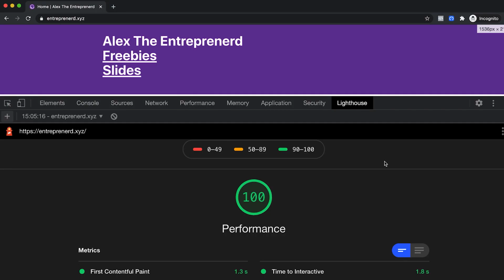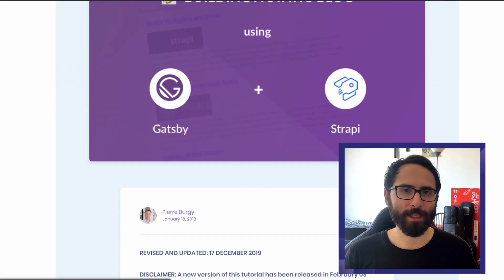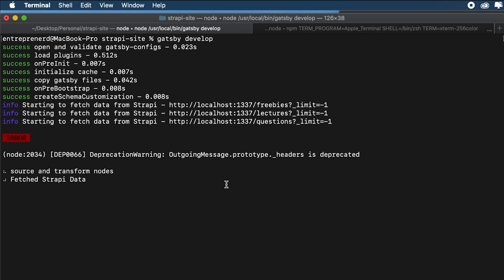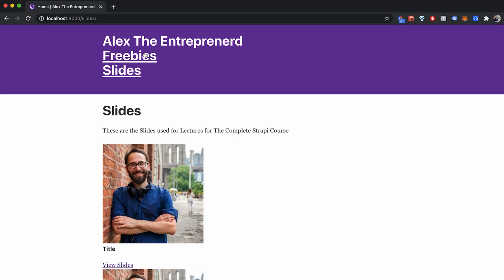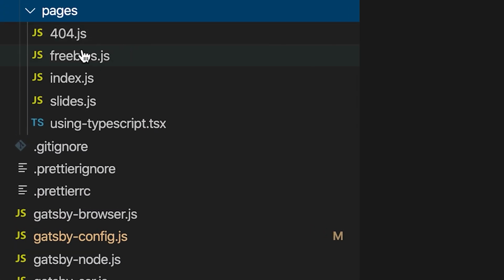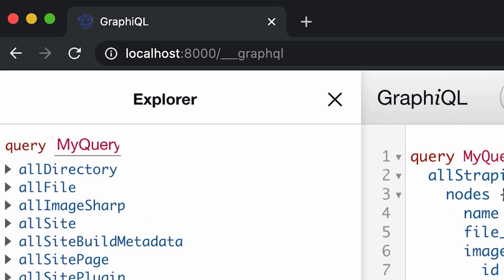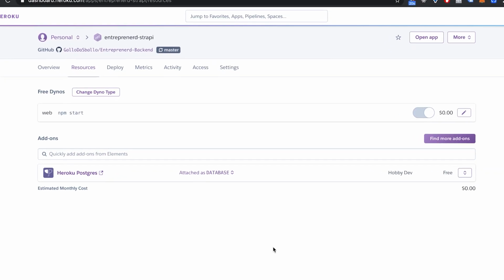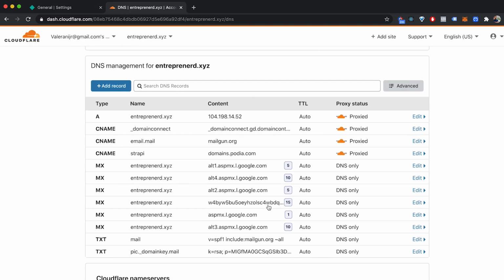How to Build a Static Site with Gatsby and Strapi - Strapi and Gatsby Weekend Project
As an entrepreneur, you have to wear multiple hats.
The most important concept that you can use when deciding what to prioritize is leverage.
Leverage is the idea of completing a task that gets you closer to more than one goal.
For example, to record this video, I have to write a script.

I can then throw the script away or use it to write an article.

The article can then be found by other people bringing me more traffic.
At the same time, this video promotes my course, and it's also supporting me as a consultant.
I'm leveraging my time doing something that helps me in more than one way.
Keeping in theme, this weekend, I built a simple static site by using Gatsby and Strapi.
The site costs nothing to host and allows me to send you more free stuff without third-party applications.
And In this video, I'll show you what I did and the steps you can take to build it.

This is a static website that loads extremely fast, with off-line capabilities, and it cost nothing to host.

Building it with Gatsby and Strapi is extremely simple and requires no particular skills besides a little bit of JavaScript, as well as following a couple of tutorials.
In my case, I built it over a Sunday afternoon.

I started by working with Strapi first.

I created a couple of collection types called Freebies and Lectures.

Freebies are free stuff you can download, like cheat sheets and checklists.

Lectures are the Slides I've used to record my various lectures in The Complete Strapi Course.

They both have a Title, an Image, and a Url.

For both of them, the Url will come to a Google Drive Upload to simplify my workflow and avoid file hosting costs

Next, I focused on Gatsby.

After installing Gatsby with its Quickstart theme, I installed the Strapi Source Plugin.

I set the queryLimit to -1 which means no limit
And set the apiURL to process.env.API_URL so that I can inject it at run time

I also activated the gatsby-plugin-offline just because.

I set up a couple of pages by adding files in the / pages folder, and for each page, I also wrote a simple GraphQL query to fetch all of the collections.

In order to write the GrapQL Queries I used GraphiQL which is an interface that allows you to write your Queries Visually.

Once the site looks good locally, it's time to deploy it.
I used Heroku for hosting Strapi, because I find it convenient and since I need Strapi to run exclusively when I edit content, I can use the free tier for it.

I used S3 to host my images by using the S3 Strapi Upload Provider

I used Netlify to deploy my Gatsby site, and Cloudflare to facilitate managing DNS and get some caching from them.

As for hosting, netlify offers a generous free hosting tier so the only thing I pay for the site are the Domain and any image hosting fees from AWS that exceeds the free quota.

Since Gatsby uses the source images only on build, I would assume those costs to be negligible.

Additionally, using Cloudflare for caching as well as setting the application as using gatsby-plugin-offline reduces bandwidth consumption drastically.

The site is now live and accessible at entreprenerd.xyz
So if you are looking for some freebies, go and check it out!

If you're interested in Using Gatsby with Strapi I cover it in The Complete Strapi Course.
Check out the Complete Strapi Course, you'll go through building a blog with Gatsby and Strapi in a little over an hour and then you'll build and deploy a fully fledged e-commerce with Gatsby, Strapi and Stripe for Payment Processing.